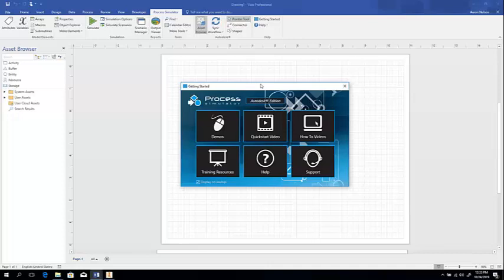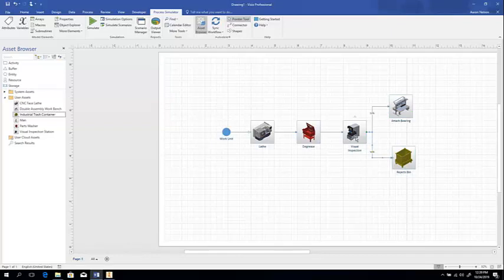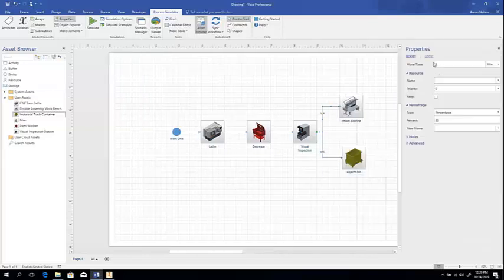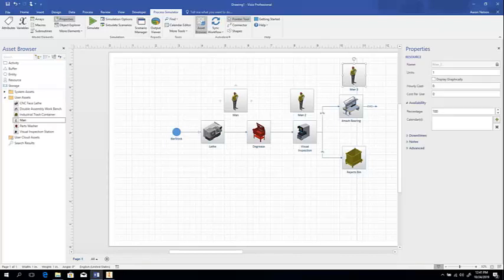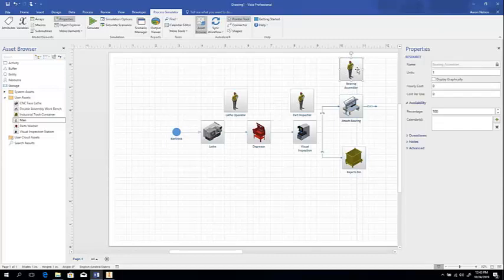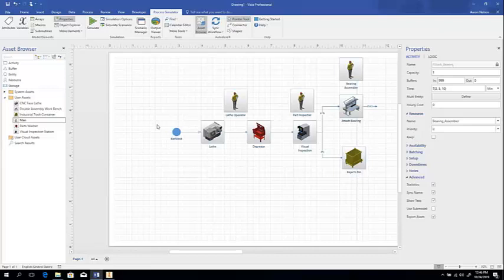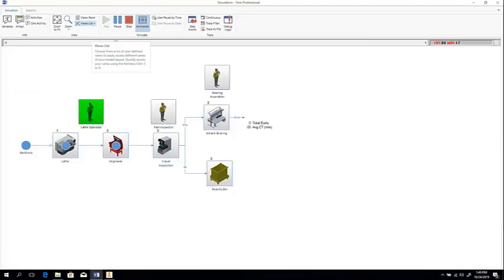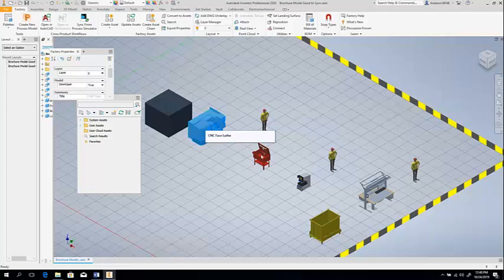Process Simulator Autodesk Edition - Model Building